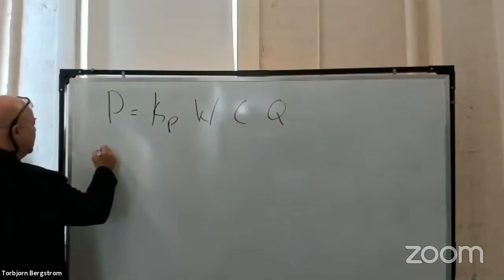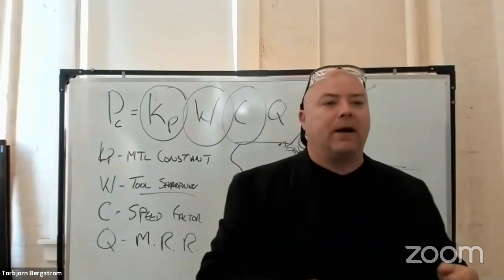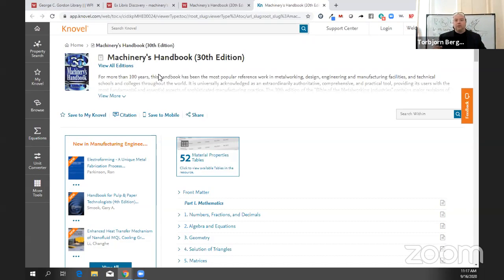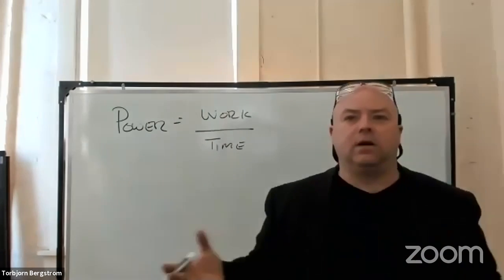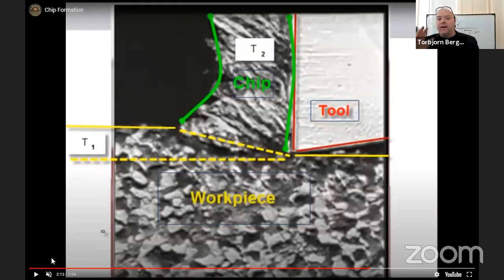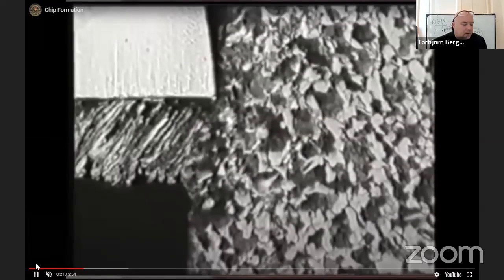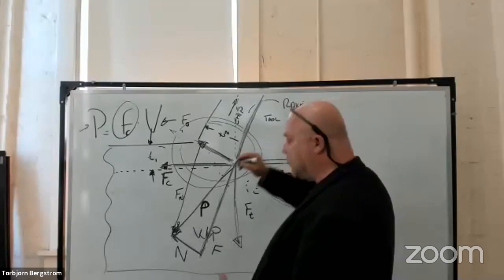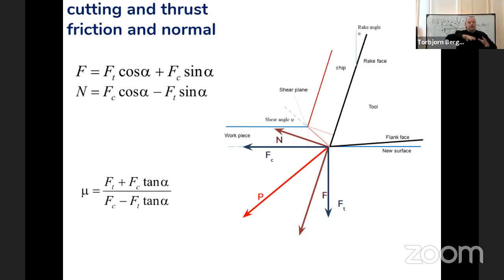Power Forces and Chip Formation in CNC Machining